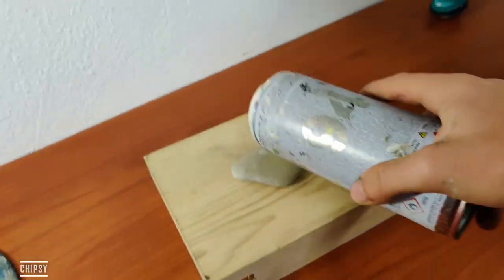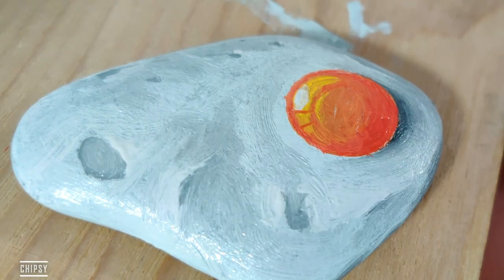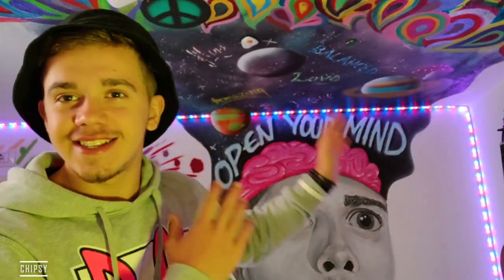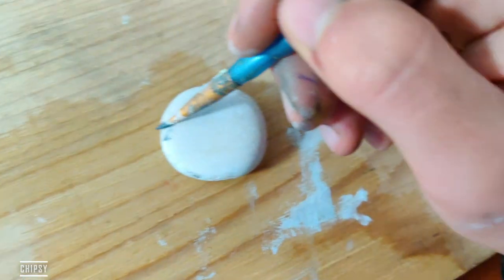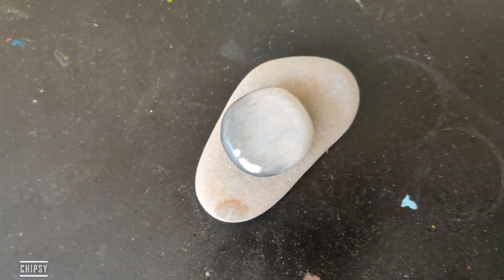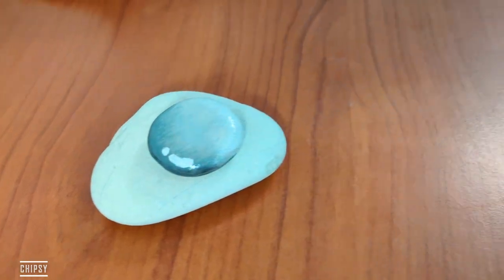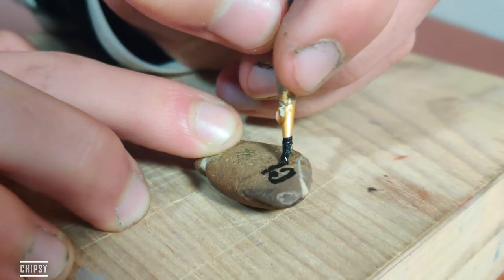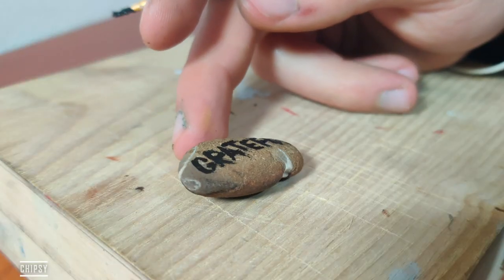Painting ROCKS into 3D OBJECTS!!! ( painting as real as I can )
After painting 15 rock ideas I thought that its time for another lever. This time I wanted to paint 3d Things on the stones. In the end, I think it turned out pretty well. Leave your opinion in the comment section down below what do you think about this video. I hope you enjoyed it.